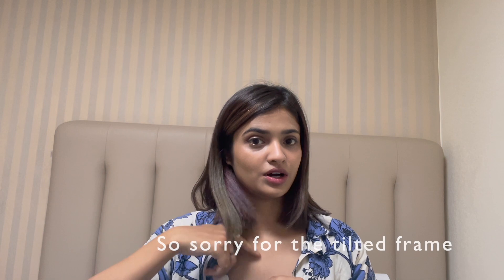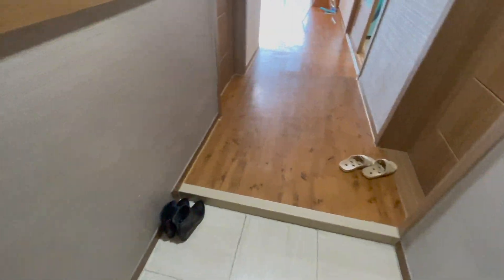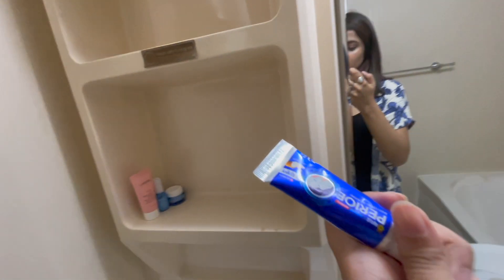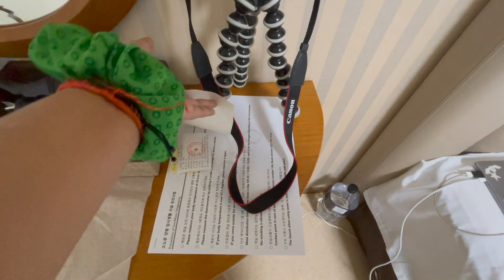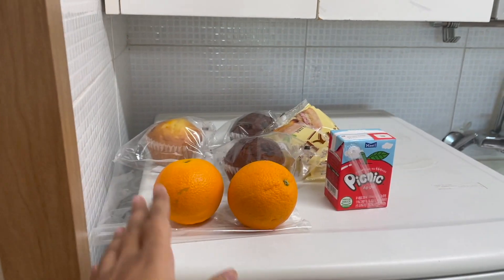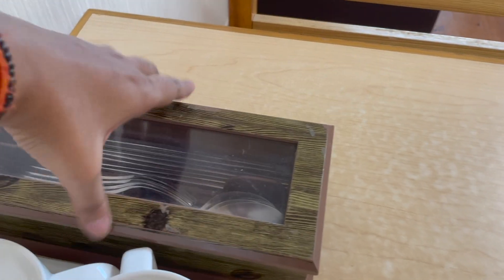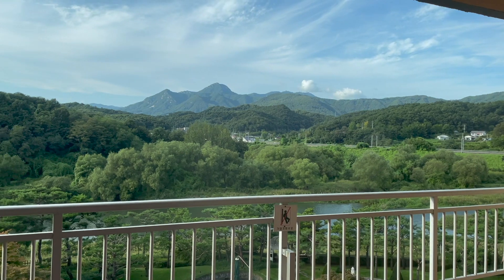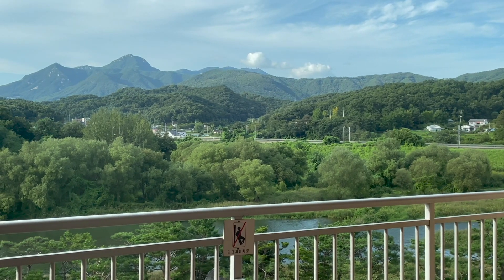Quarantined in South Korea|Quarantine Facility Tour|Indian in Korea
Hello beautiful people, this is a tour of the government quarantine facility that I am staying in after coming to Korea and my home for 14 days. I am loving this place and it really feels like a staycation. I hope you enjoy it too.

TOUR STARTS AT- 1:37

INFO: I am staying at the Sonomoon Resort at Yangpyeong. All the expenses of my 14-day quarantine (including 3 meals) is paid by the NIIED/Government of Korea.